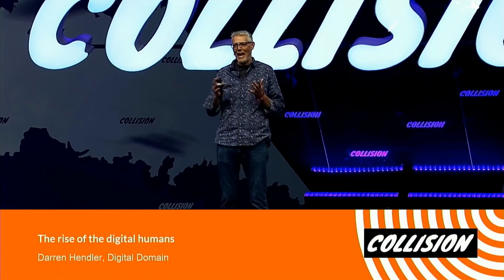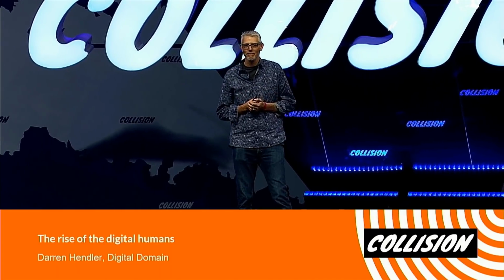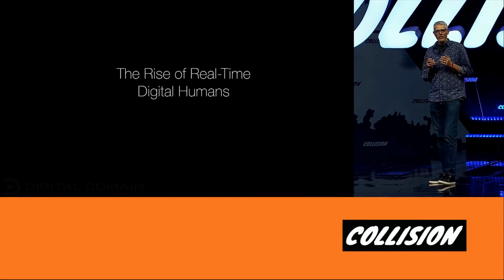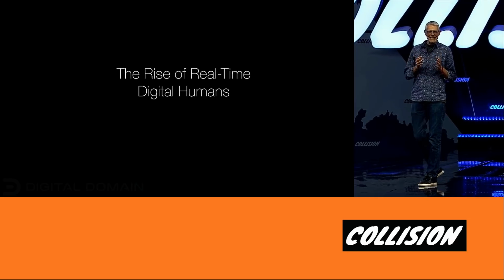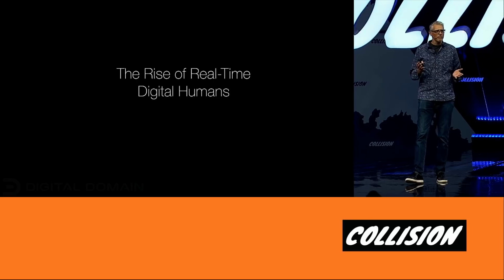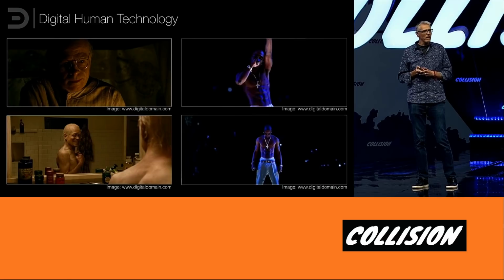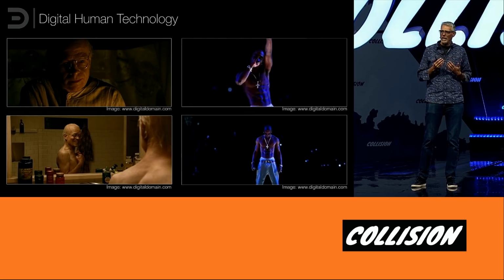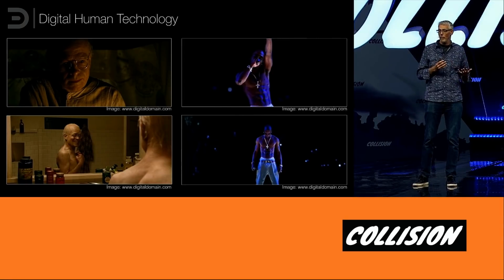The Rise of the Digital Humans | Darren Hendler | Digital Domain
Digital Domain's Director of Digital Human Group Darren Hendler gave a talk at the 2019 Collision Conference in Toronto about how digital humans and characters will soon be around us in a wide variety of forms.